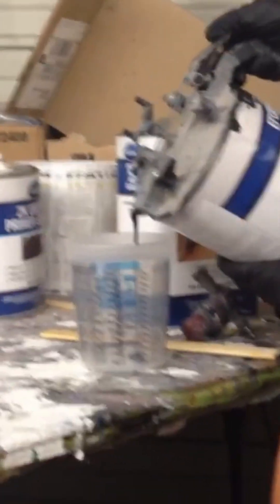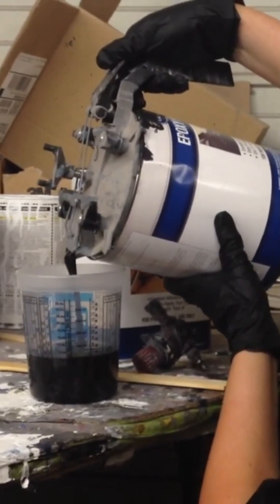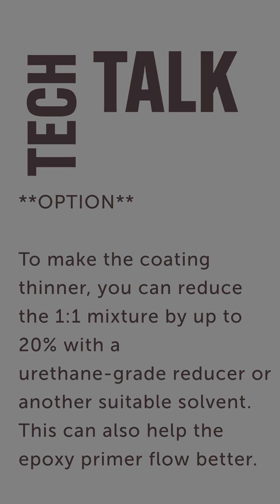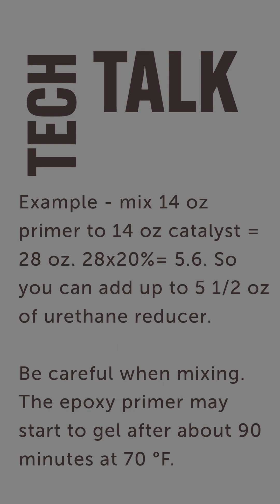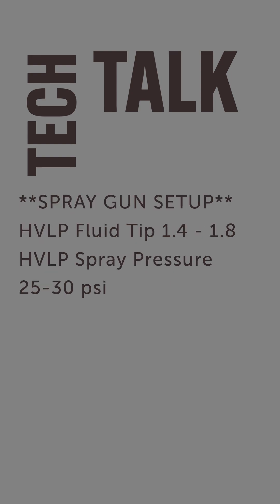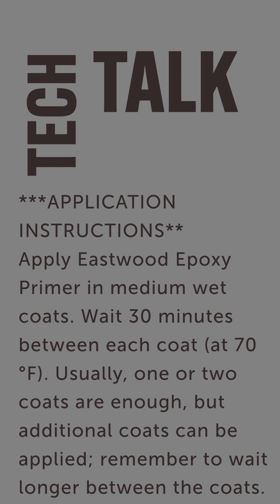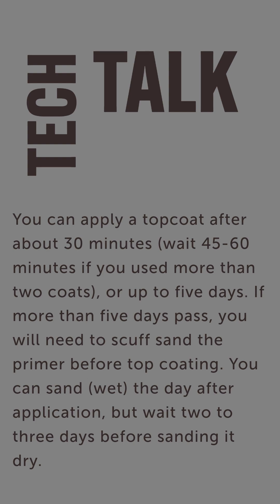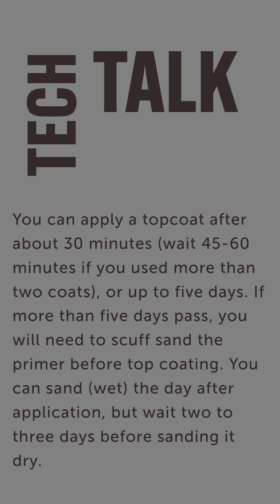Avoid Epoxy Primer Failures | Correct Mixing Made Easy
Improper epoxy primer mixing and application can lead to poor adhesion, rough finishes, premature failure, or wasted materials.  For more info about this and other Eastwood products,

Many users struggle with getting the right ratios, thinning properly, and timing the coats for best results.

Solution: This video provides a clear, step-by-step guide to correctly mix Eastwood Epoxy Primer using a 1:1 ratio with optional reduction. You'll learn how to thin your mix for better flow, set up your HVLP spray gun for optimal performance, and apply coats with proper flash times. Whether you're a beginner or experienced painter, following this process ensures a smooth, durable, and professional-quality finish every time.

epoxy primer mixing how to spray epoxy primer Eastwood epoxy primer tutorial automotive primer guide HVLP spray gun setup

Welcome to this channel.  We have recently repurposed this channel for Car Addict Garage shorts videos.